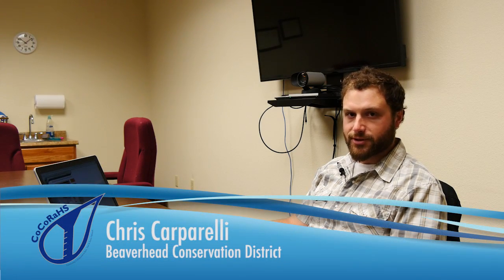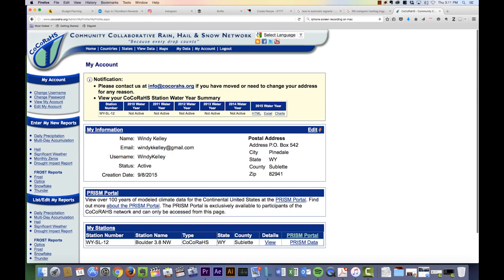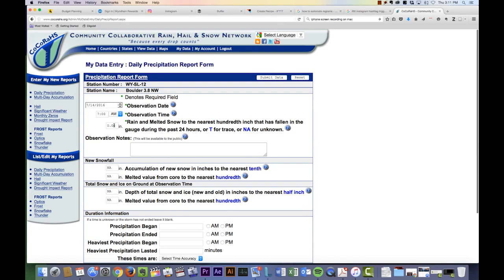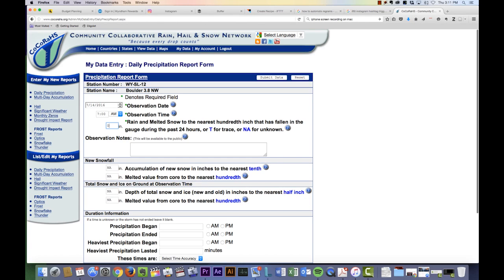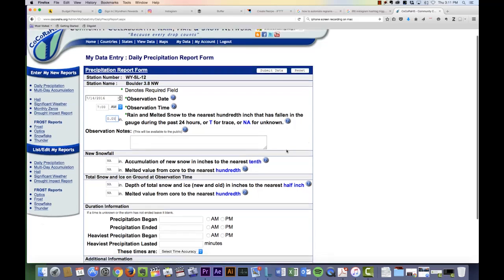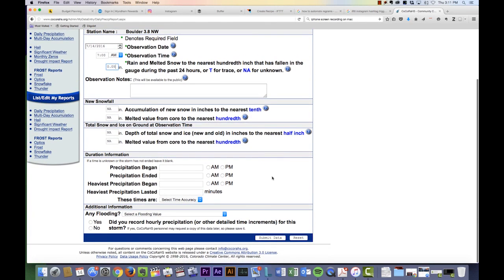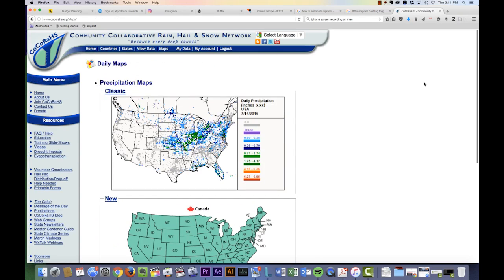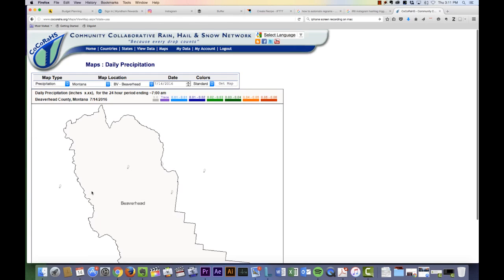Reporting | CoCoRaHS Tutorials